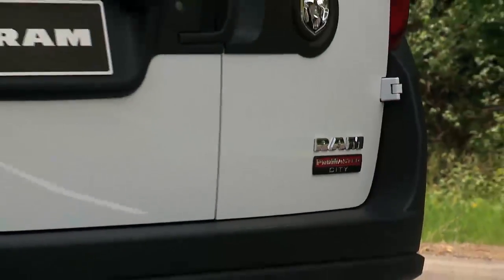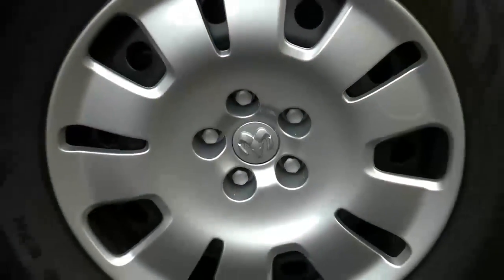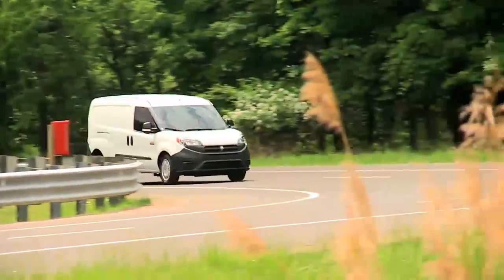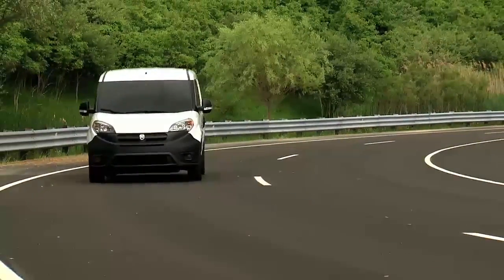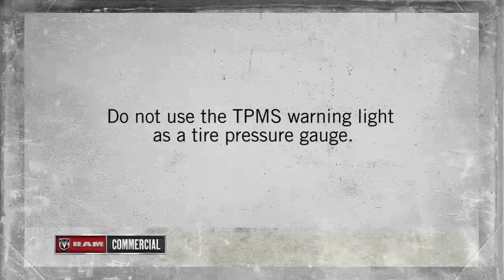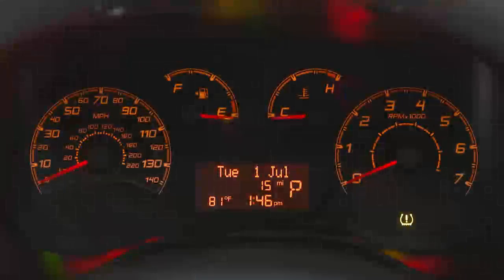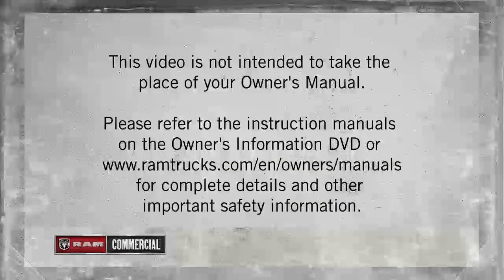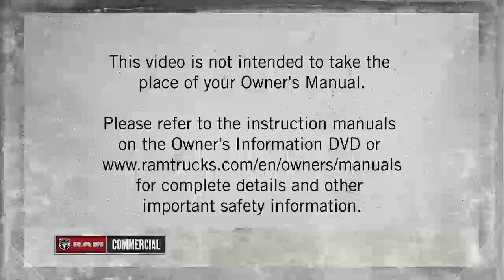2015 Ram Promaster City | Tire Pressure Monitoring System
This video explains how to use the tire pressure monitoring system in the 2015 Ram ProMaster City.